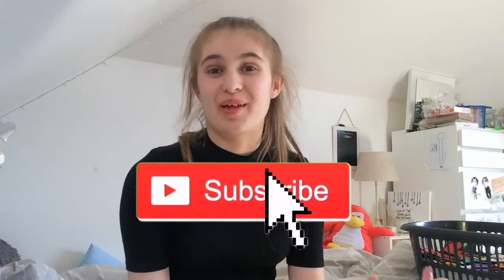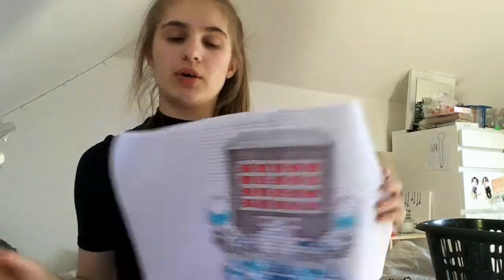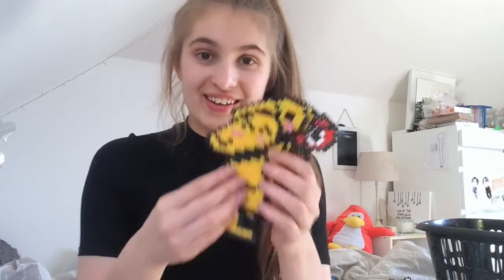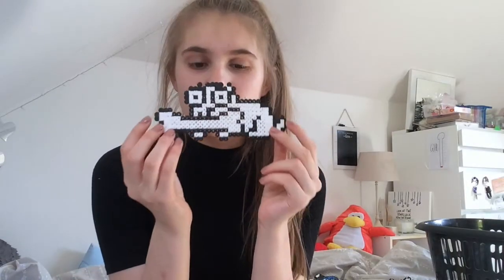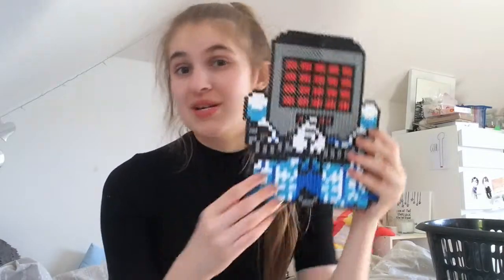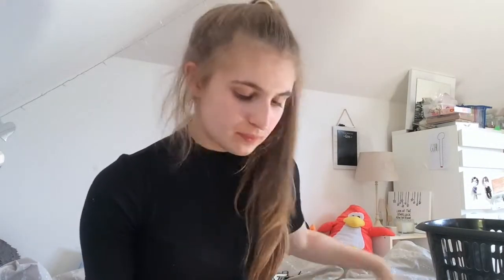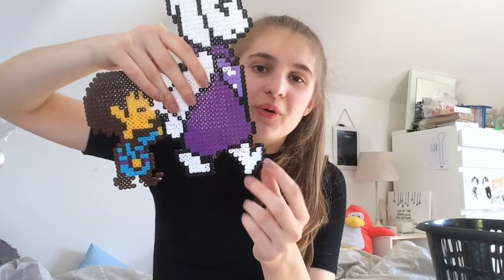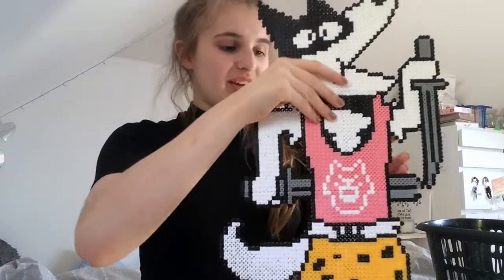UNDERTALE PERLER BEAD COLLECTION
→ My Undertale perler/hama bead collection!

FAQ-

- 16

- iPhone 5s currently

- imovie on my Mac book

Emily x